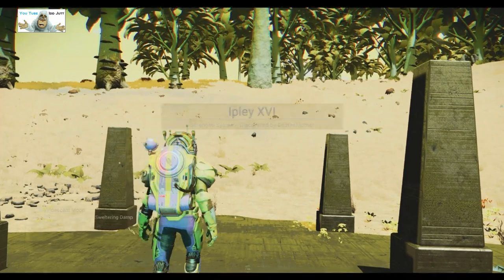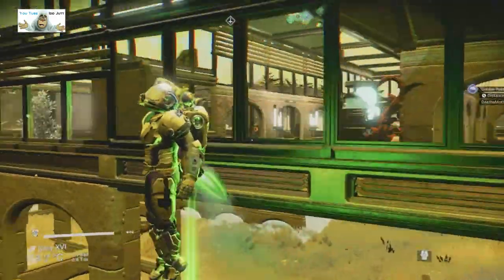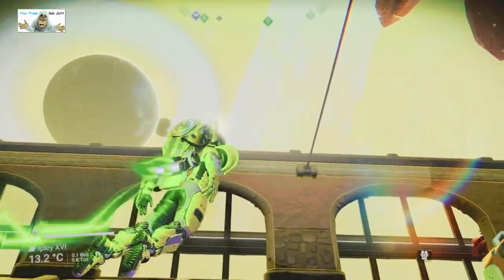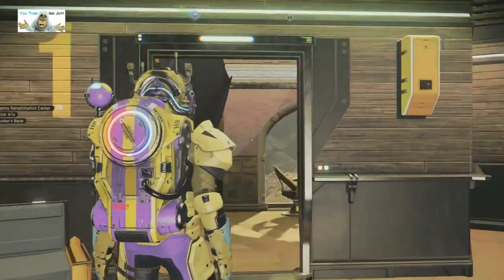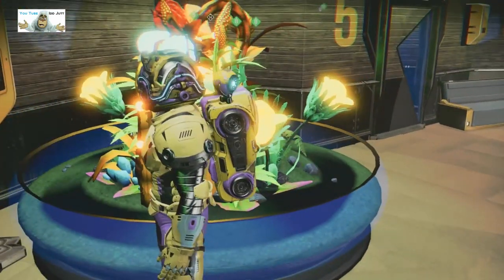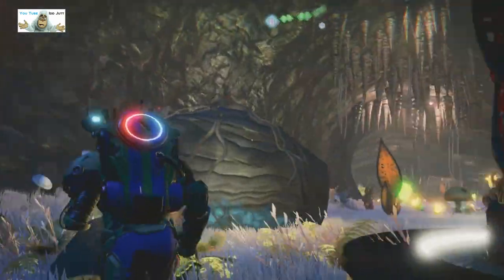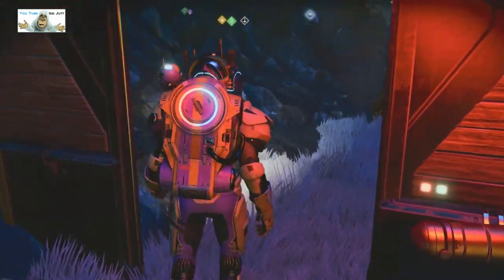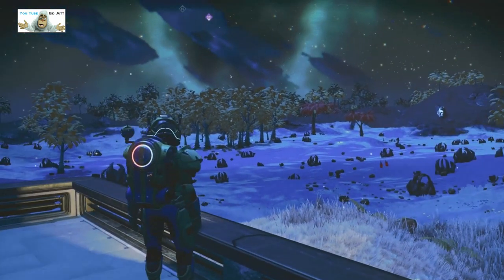#58 | No Man's Sky | Player Bases | Nov 2021 | PS5 | Idd Jutt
November 2021, nip nip, black hole, hello games, idd jutt,